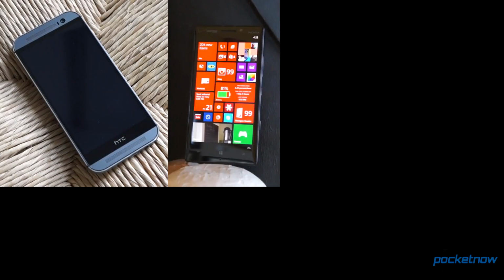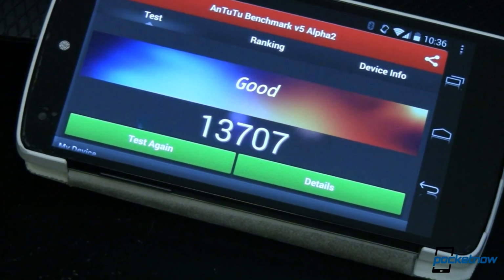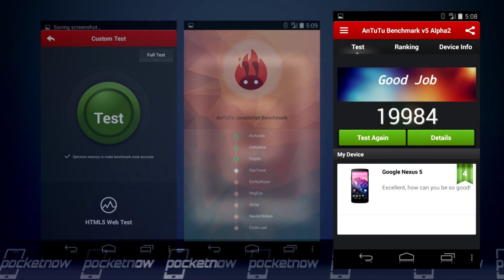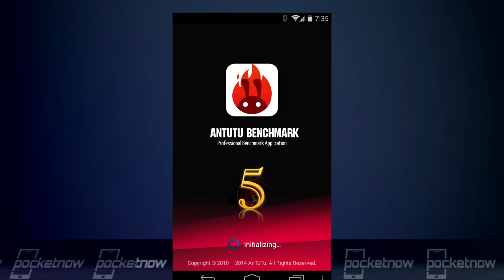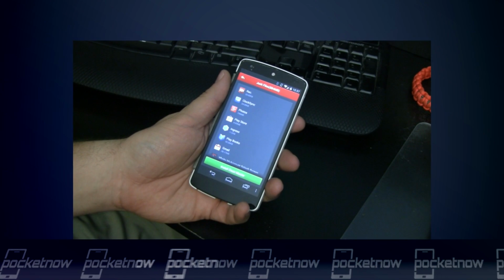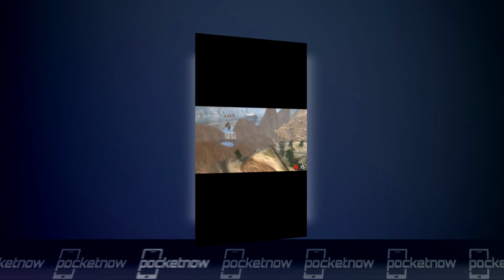AnTuTu 5.0 Overview: what's new in this upcoming update? | Pocketnow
One of the most well-known benchmarking apps on Android is getting some significant under-the-hood changes in its latest update.

What's new? How will AnTuTu better show off your device's performance? Find out in our AnTuTu 5.0 video, and read more about it in our written piece going live later today.